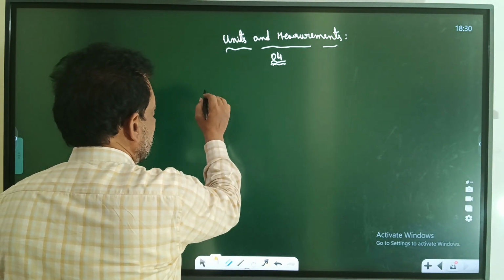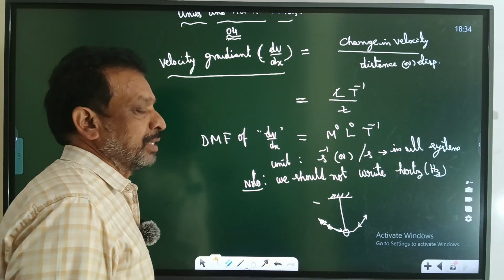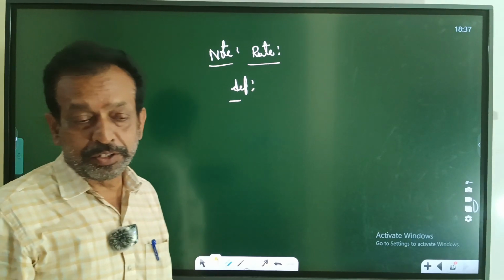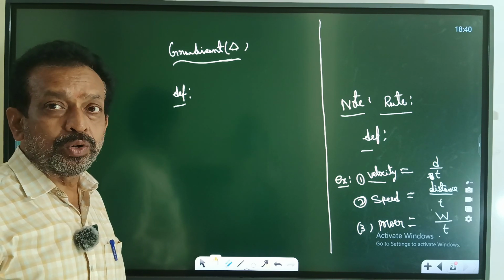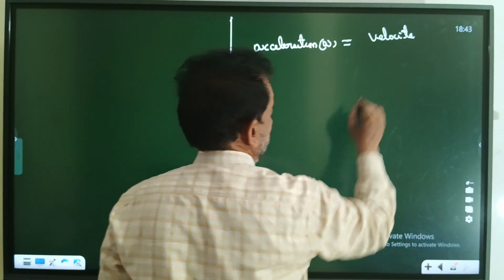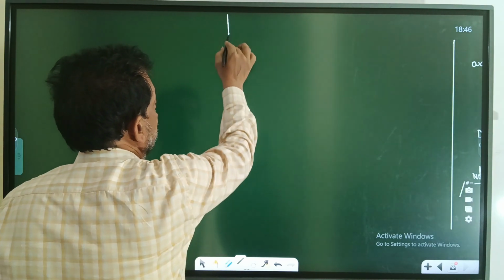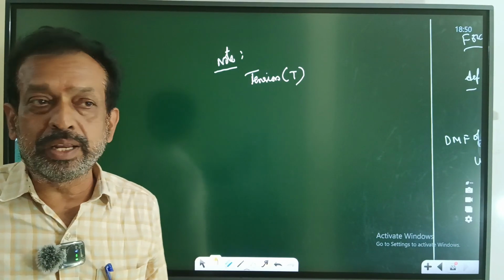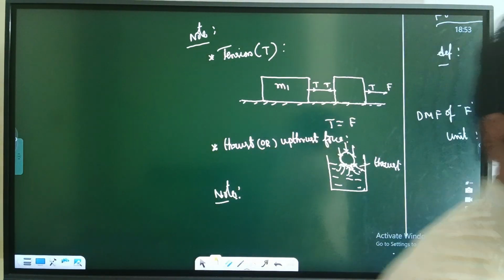Class 04 Velocity Gradient